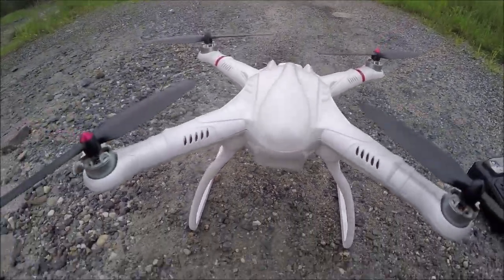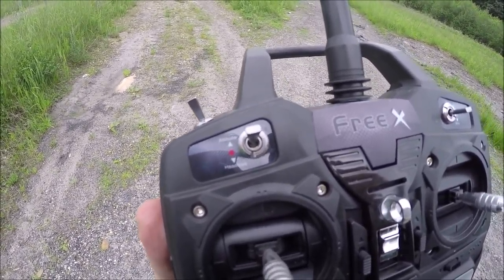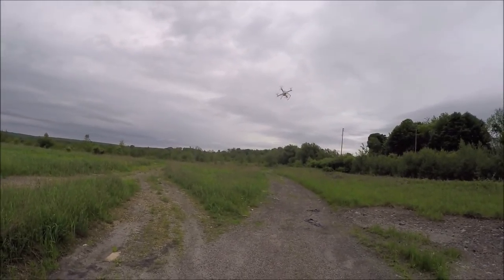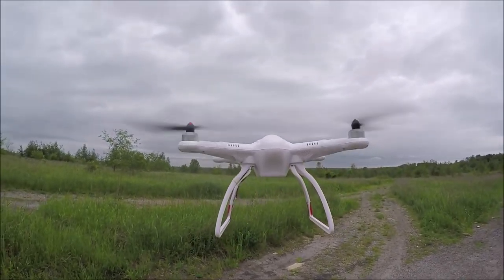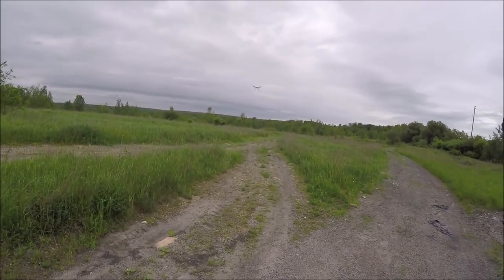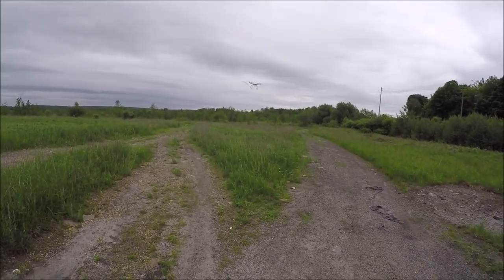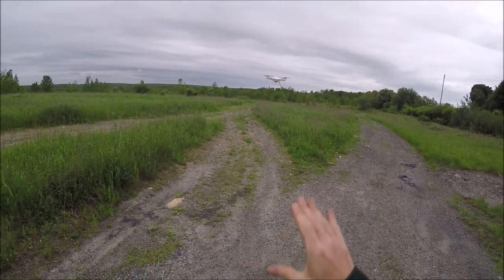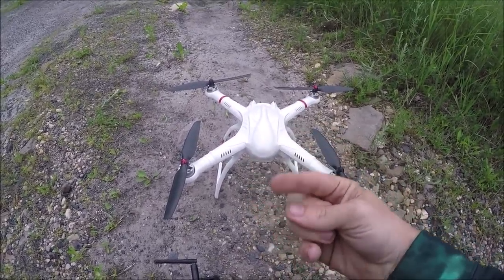FreeX Low Cost GPS Drone 1st Flight Test & Setup Review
FREEX DRONE not DroneX lol 1st Flight & Calibration Review $25 DM009